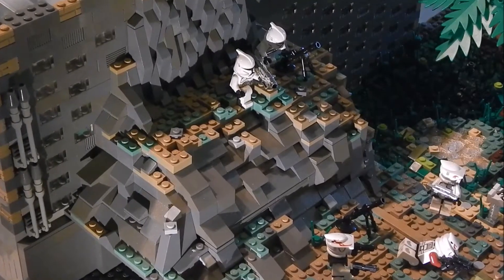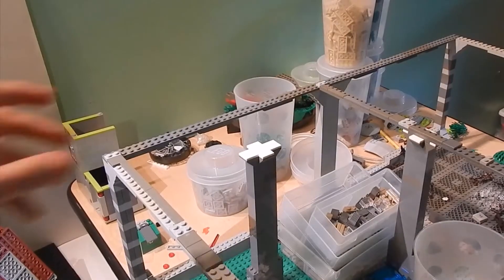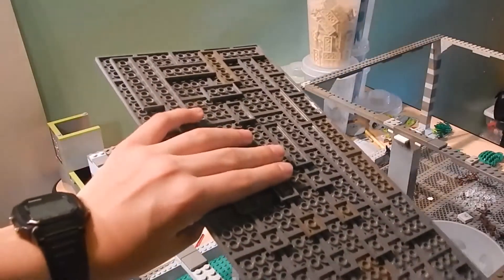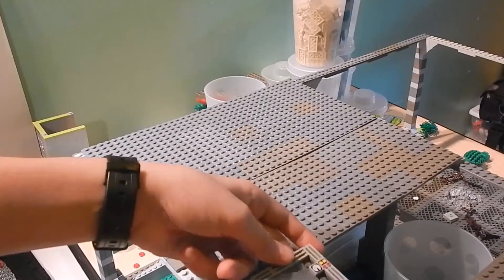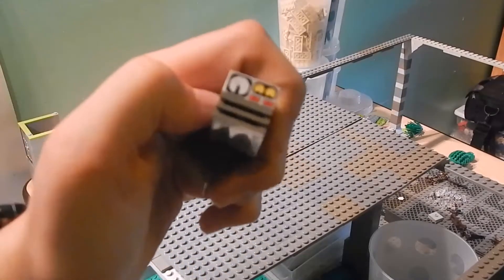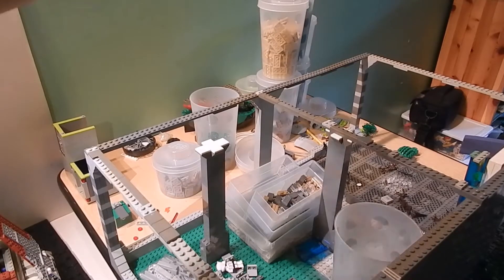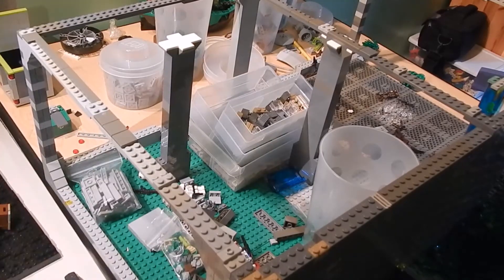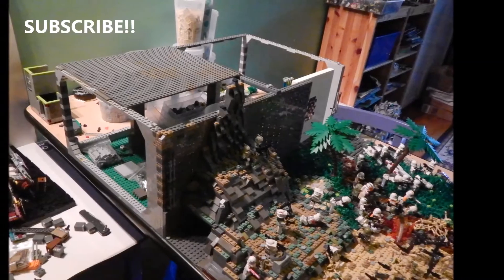Building Carida In LEGO | Episode 6 | Wall and Starting The Roof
WEEK 6 Of Building Cardia In LEGO!!! This week I starting the roof and finished off the wall behind the mountain!